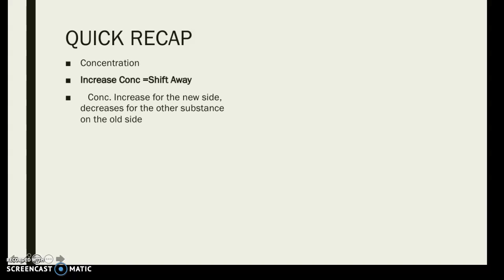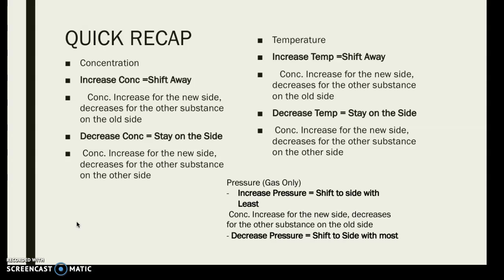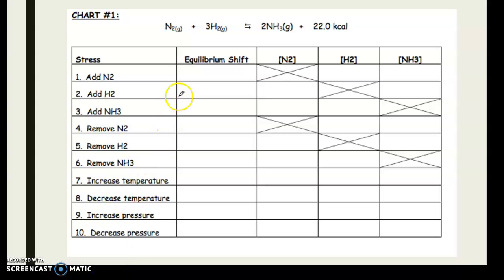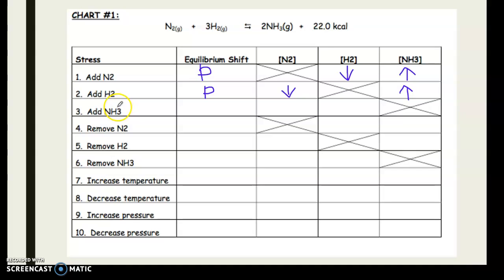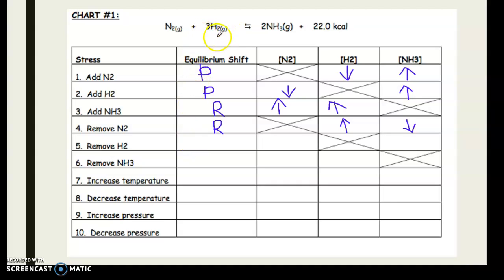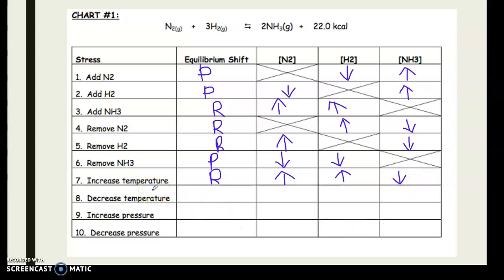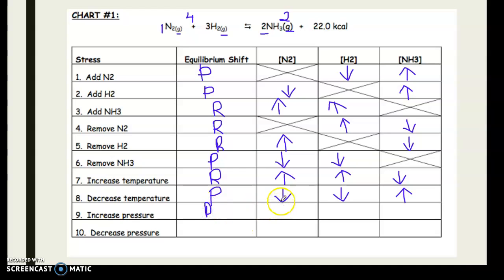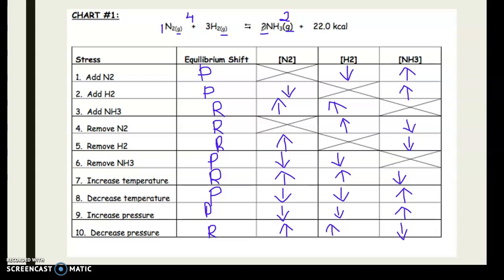Lesson 6: Equilibrium and Le Chatelier's Priciple PT2